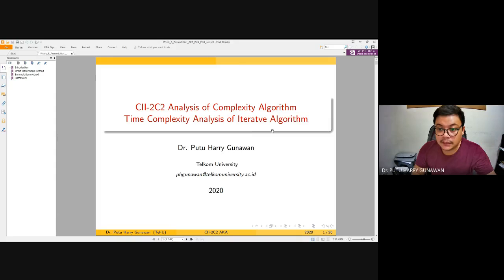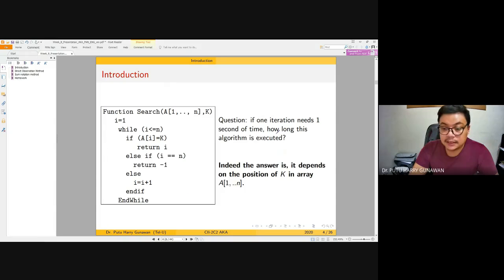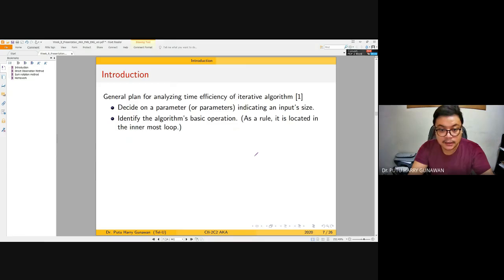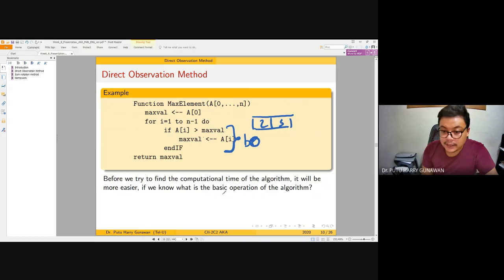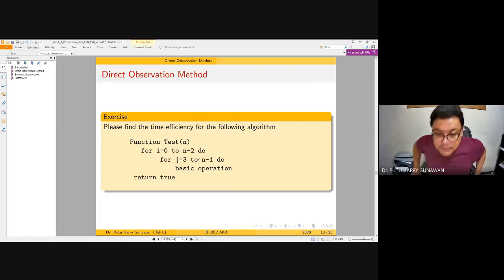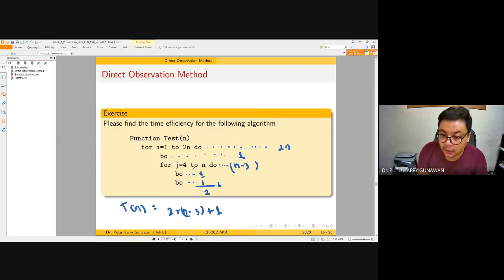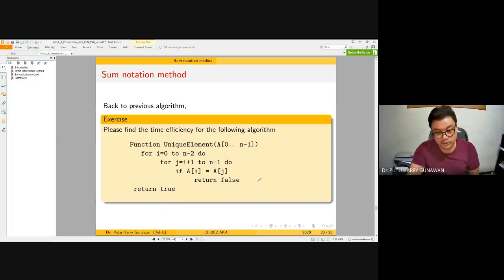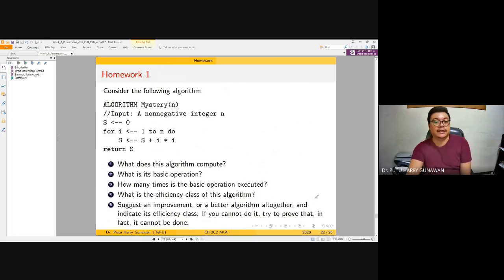Week 8 Analysis Algorithm Complexity [English]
This video will discuss how to analyze the iterative form algorithm's time complexity. An algorithm will be given and asked to analyze the time function and define the class.